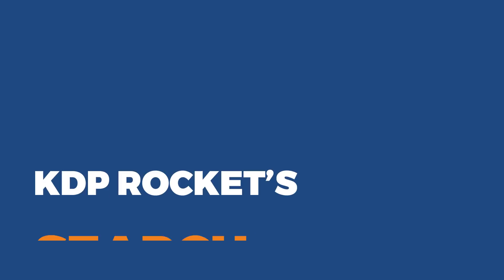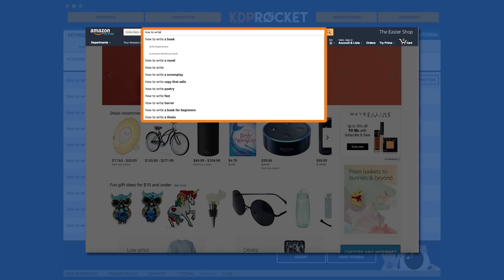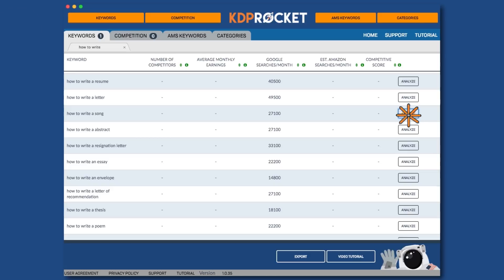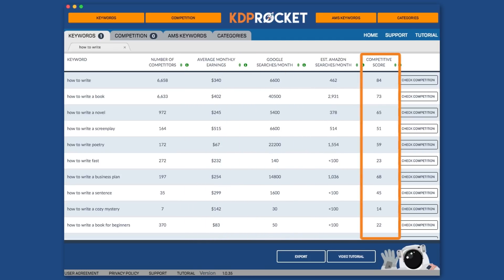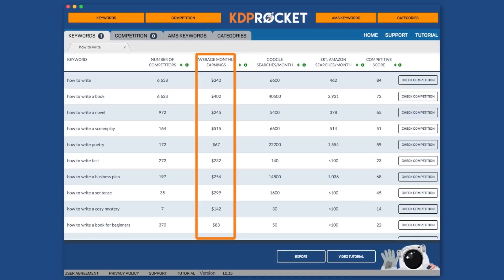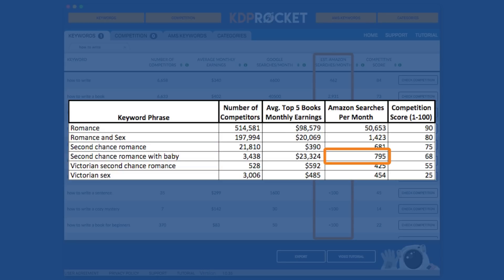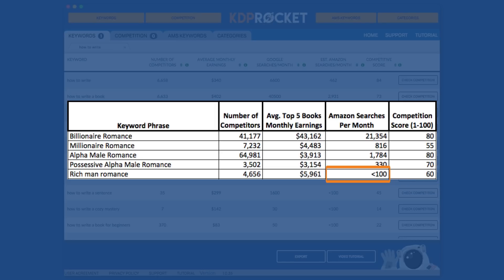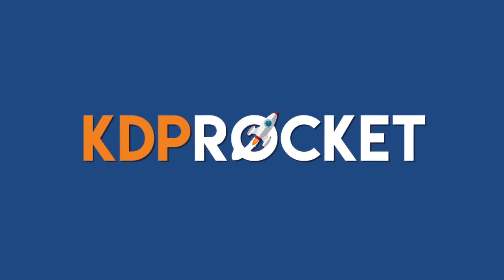Finding Profitable Keywords With KDP Rocket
Finding profitable keywords has never been easier. With just a click of a button KDP Rocket finds all keywords for your and there is no cutting and pasting between Amazon and an excel sheet. It's fast and simple.

WHAT TOOLS TO SUCCESSFUL SELF PUBLISHERS USE?

LET'S SOCIALIZE!